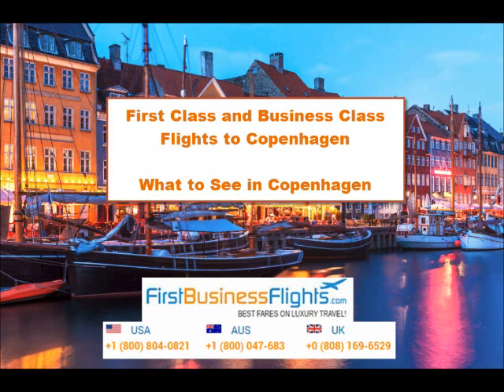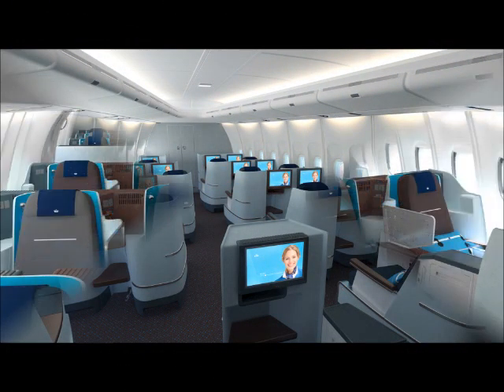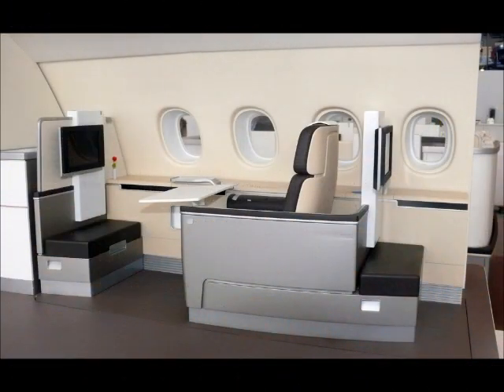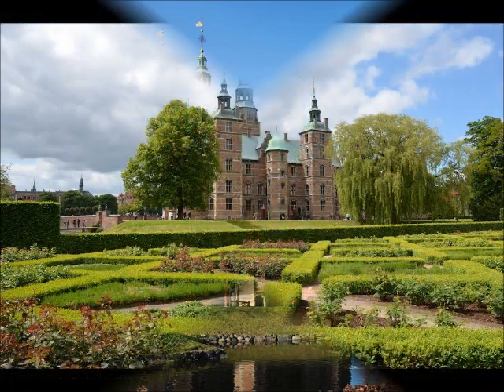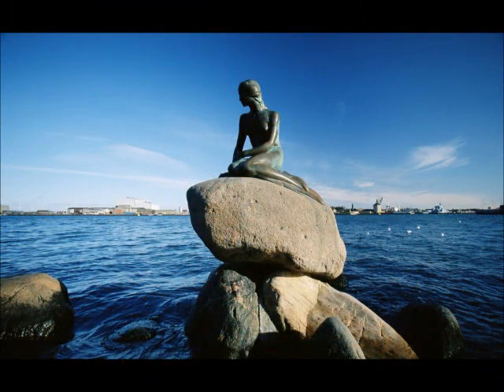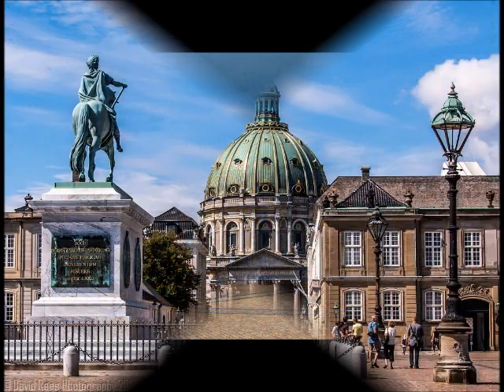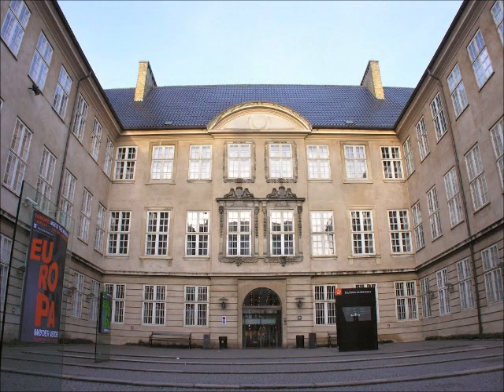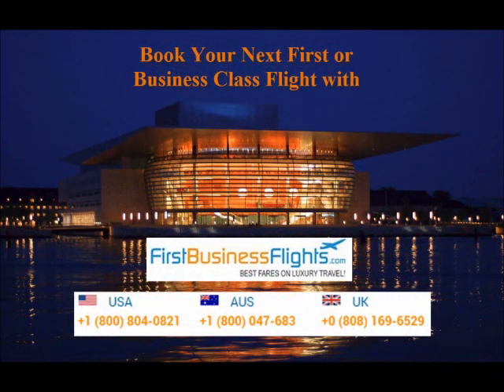FIRST CLASS AND BUSINESS CLASS FLIGHTS TO COPENHAGEN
In this video we show you some tourist attractions in Copenhagen, and examples of flying first class and business class to Copenhagen.

Call our toll free numbers at any time to speak with an agent.

*First Class and Business Class Travel at Amazing Discounted Rates*